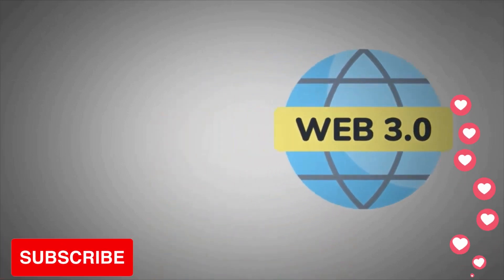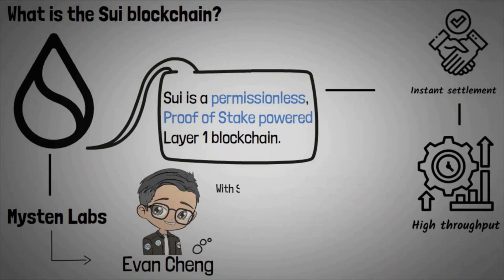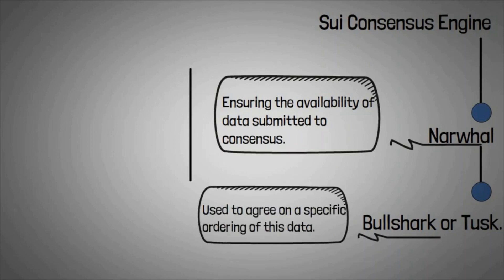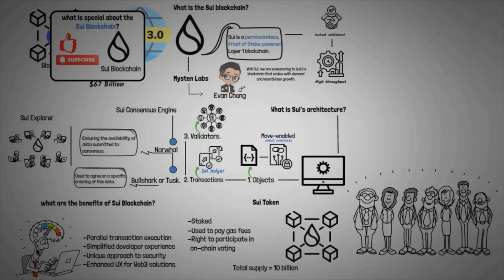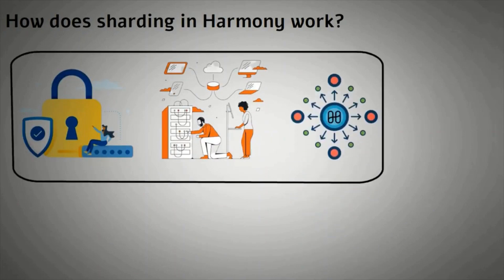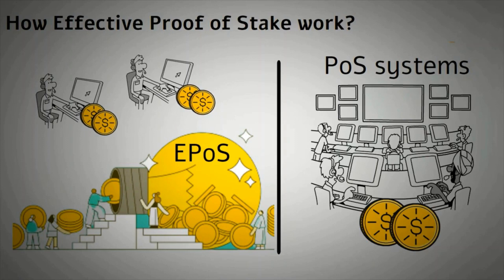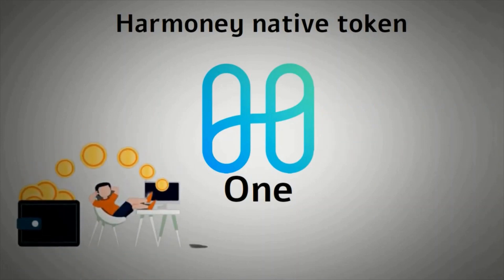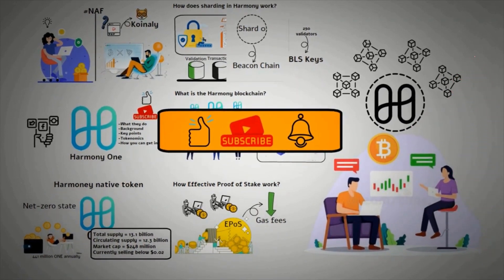Exploring the Benefits of Cross-Chain Interoperability with Sui and Harmony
In this video, we will introduce you to Sui and Harmony, two innovative blockchain platforms that are revolutionizing the world of decentralized finance and cross-chain interoperability.

Sui is a high-speed blockchain platform that enables instant transactions, with an emphasis on privacy and security. It uses a unique consensus algorithm called Proof-of-Verification, which combines the best features of Proof-of-Work and Proof-of-Stake to ensure fast and secure transactions.

Harmony, on the other hand, is a cross-chain platform that connects different blockchains and enables seamless interoperability between them. It uses a sharding approach to increase scalability and throughput, while also ensuring security and decentralization.

Together, Sui and Harmony offer a powerful combination of speed, security, privacy, and interoperability that is changing the way we think about blockchain technology. Join us in this video as we explore the unique features and advantages of these two exciting platforms.

Whether you are a developer, investor, or simply interested in the future of blockchain technology, this video will provide valuable insights into the world of Sui and Harmony blockchains. Don't miss out on this opportunity to learn about two of the most innovative blockchain platforms of our time!

Register and Trade with MEXC:
follow this link and get amazing bonuses :
-Get a $25 BTC airdrop

Get in touch through Telegram: @folusho001

one coin,one coin latest news,one coin crew,onecoin,one coin latest news today,harmony one coin,onecoin news